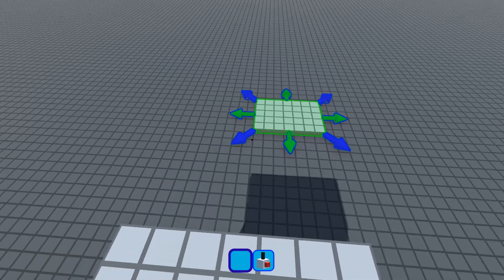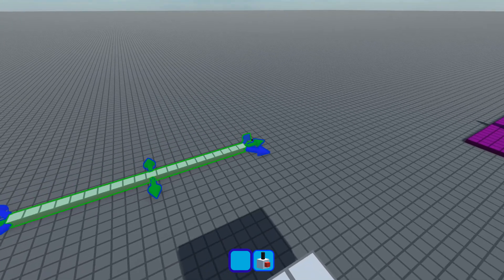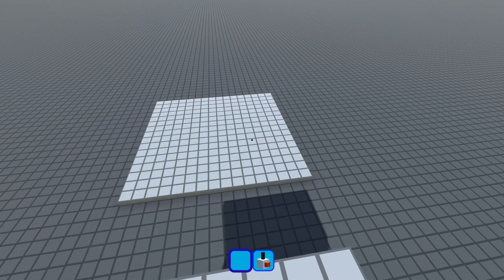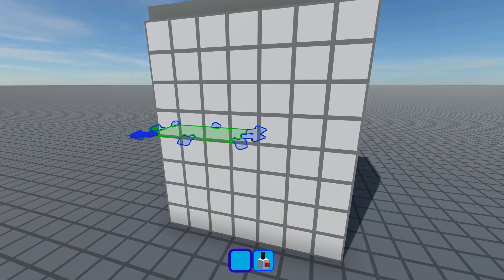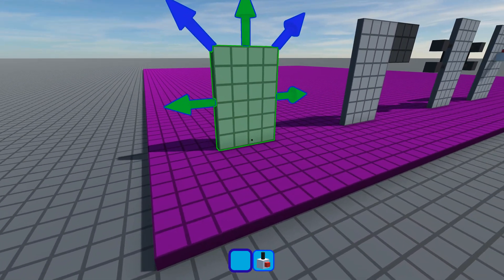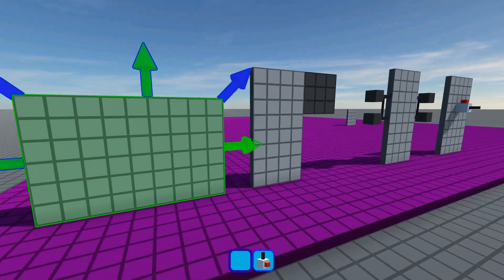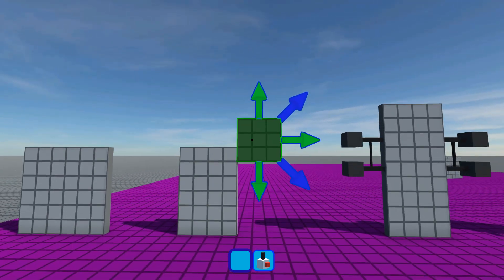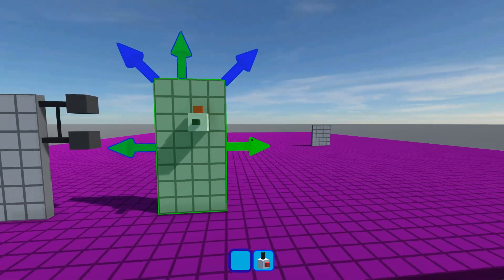Board Resizing Improvements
I made a number of improvements to the Board Resizing mechanic from last week. It is now much more fluid and fun to use.